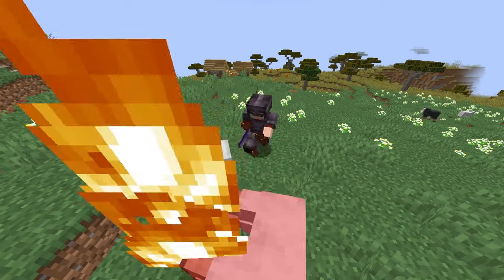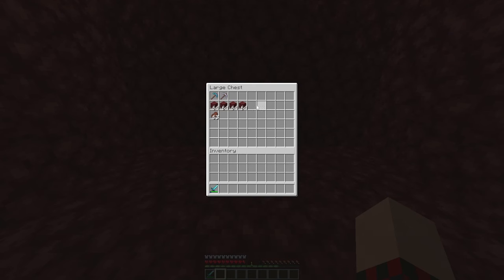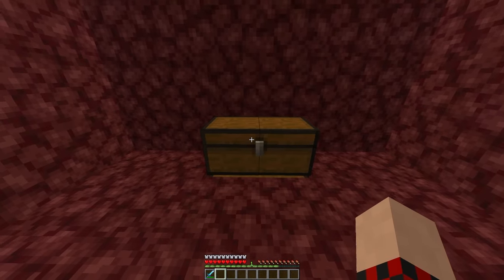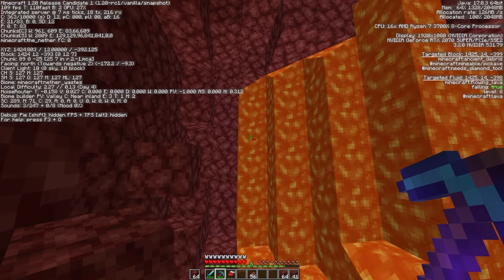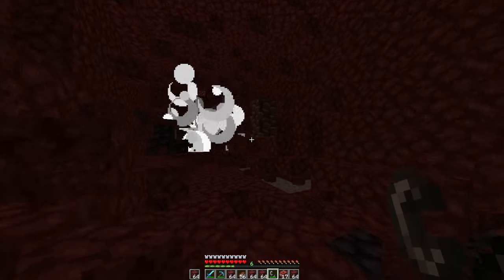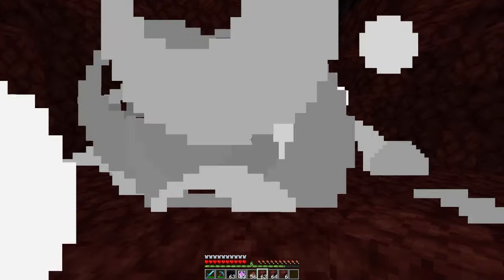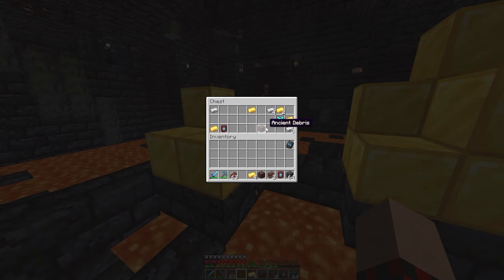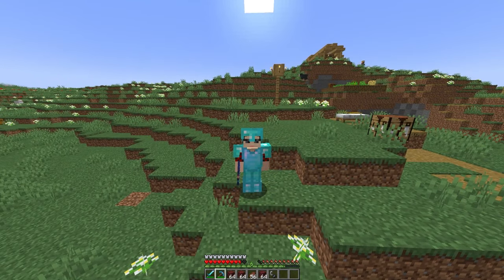5 Easy Ways To Find Ancient Debris/Netherite In Minecraft 1.20+ | Java & Bedrock Edition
In this video, I show you guys how to find ancient debris in Minecraft 1.20, as well as how to find netherite while you are in the nether. This tutorial works for both Java and Bedrock editions so it helps everyone with their netherite mining!

Use Apex Hosting to host your Minecraft Server!

Time Stamps:
Intro - 0:00
Finding Ancient Debri through Strip Mining: 0:42
Bed Mining for Ancient Debris: 2:13
TNT Mining: 3:36
Apex Hosting: 4:25
Minecraft Netherite Mining Machine:  4:45
End Crystal Mining: 5:20
Chunk Border Mining: 5:59
How to find Smtihing Templates:  6:30